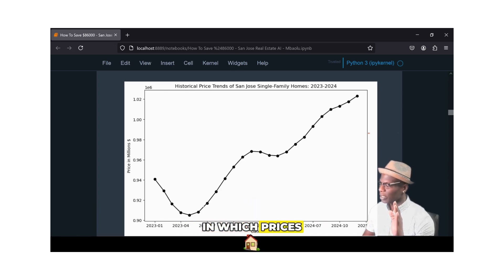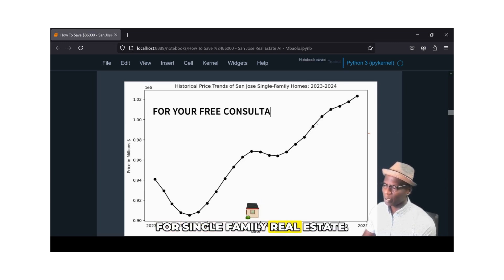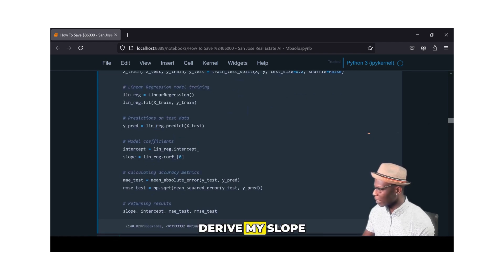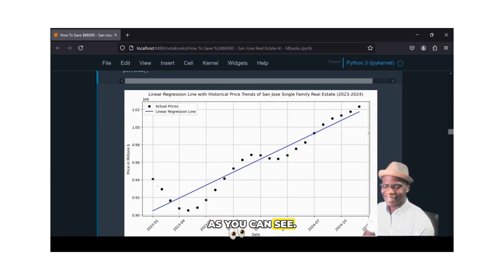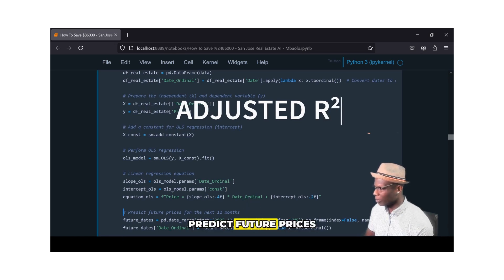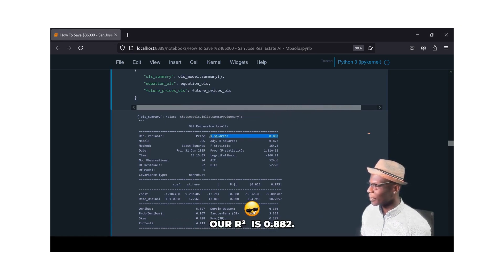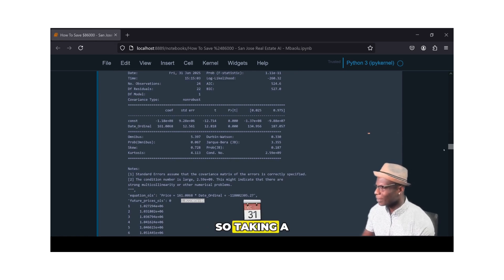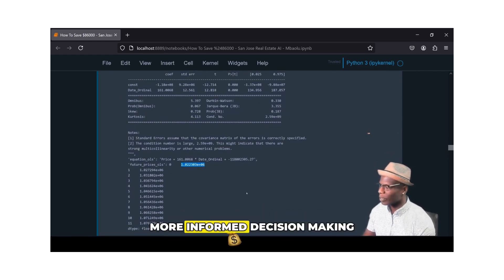AI Models San Jose Price Trends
Python-built forecasting models uncover San Jose housing trajectory and highlight timing opportunities for buyers and investors.